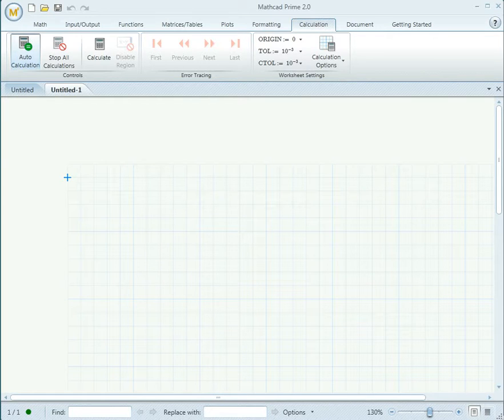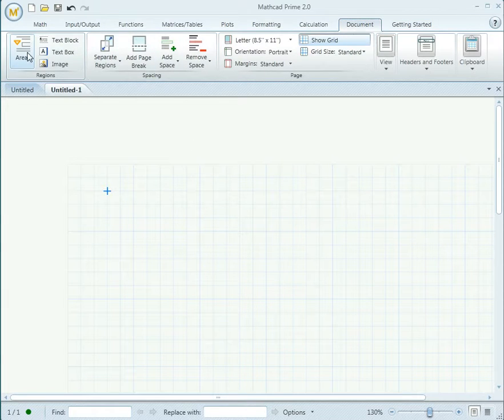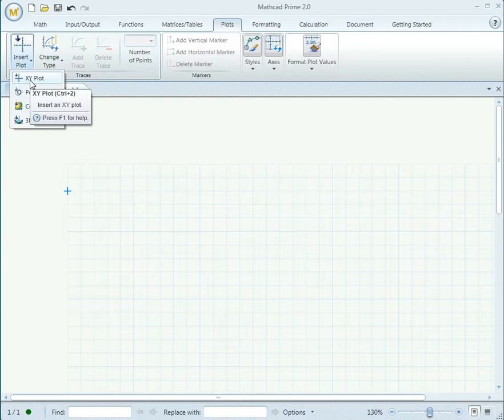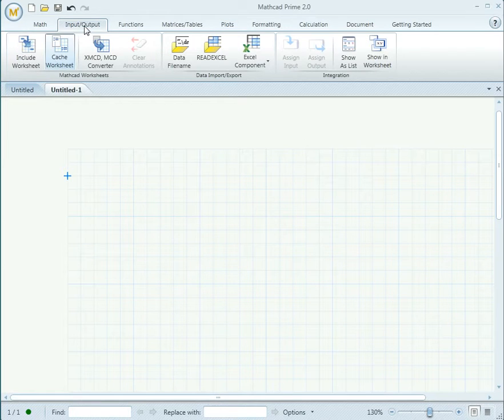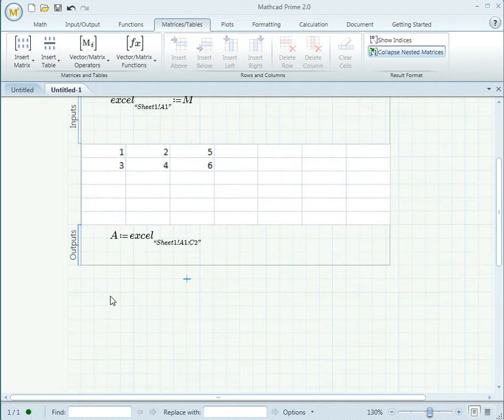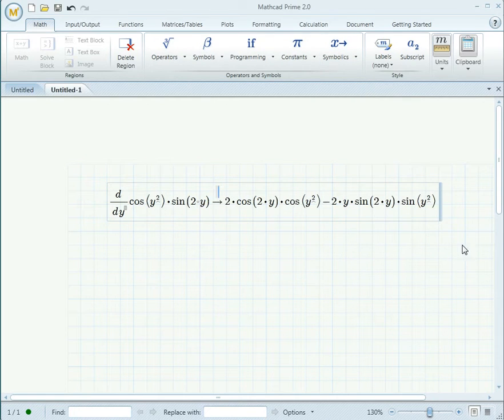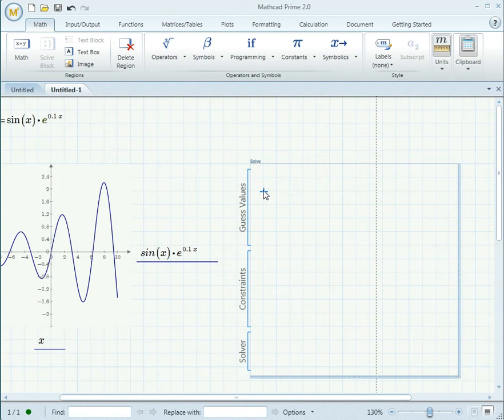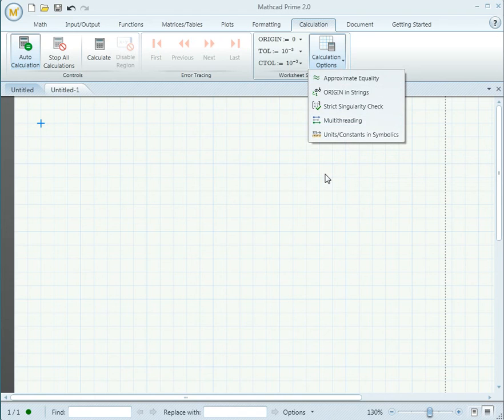Mathcad Prime 2.0 Basic Demo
Mathcad Prime 2.0 software is an important update release from PTC of their next-generation scientific and mathematics calculation software. Mathcad offers a unique WYSIWYG whiteboard interface for scientific and engineering calculation, documentation, traceability and visualization. CADDIT Australia staff quickly demonstrate Mathcad Prime and some of the new features and Excel data import in Prime 2.0 in this video tutorial.